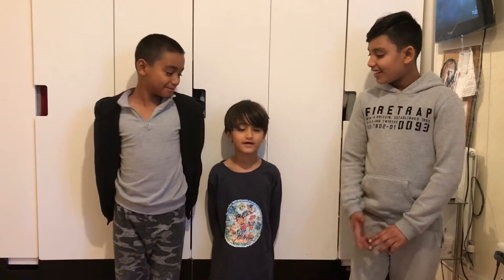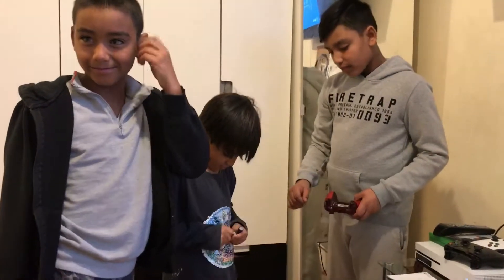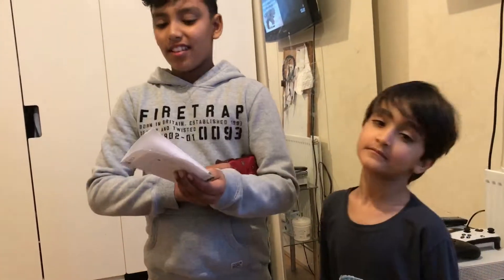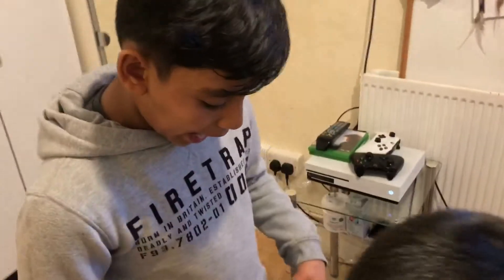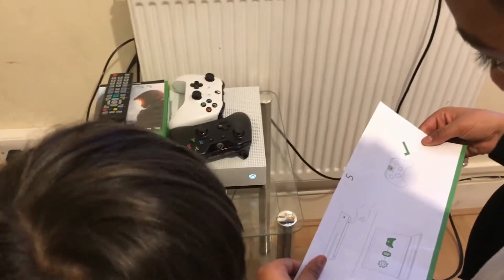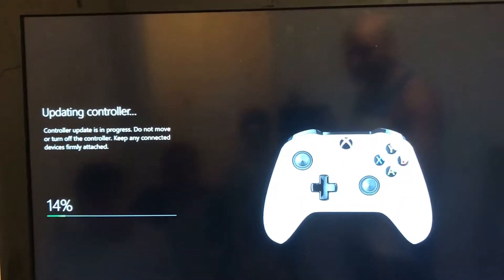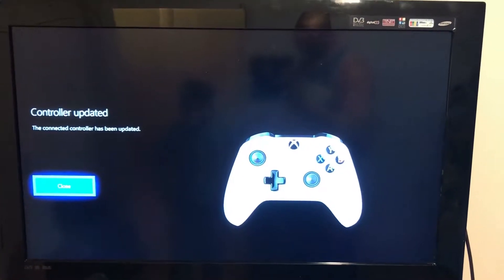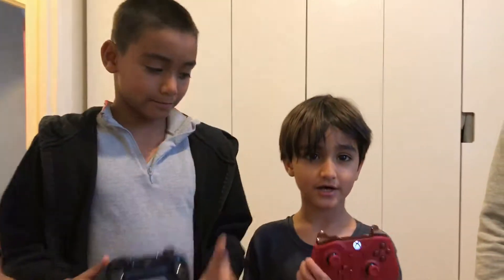The Asifs set up a Xbox controller